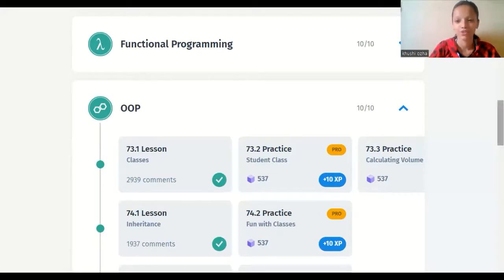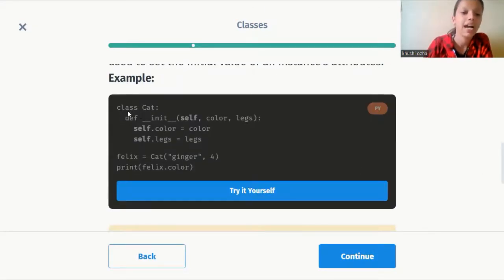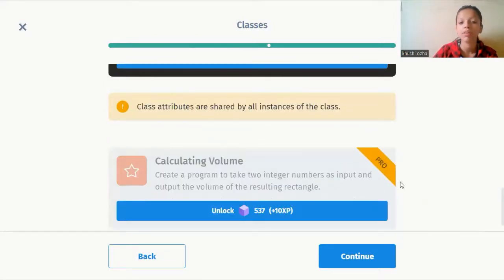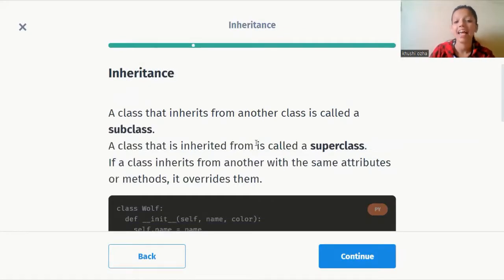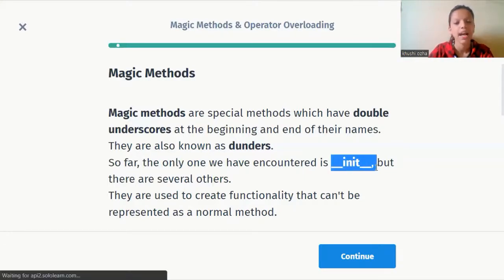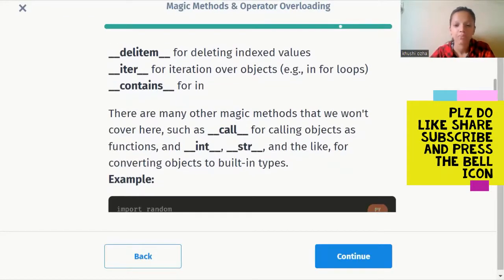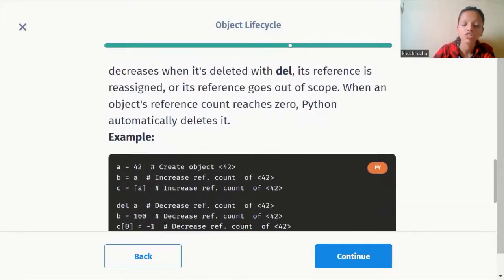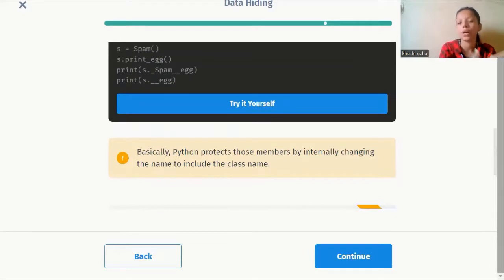python tutorial part 8 |khushi ozha | python sololearn module 8